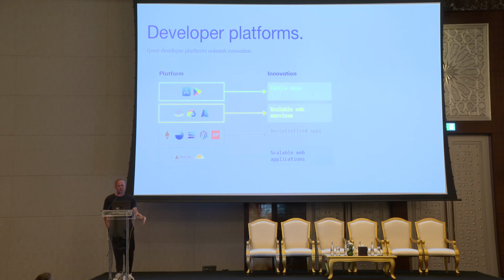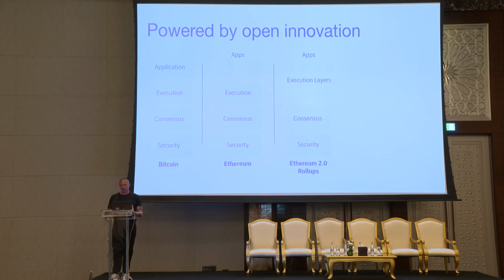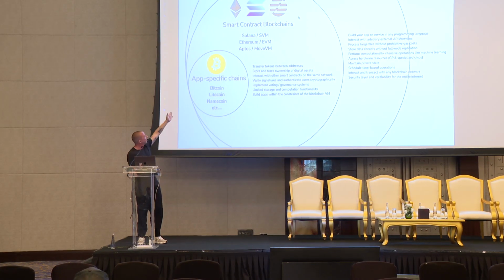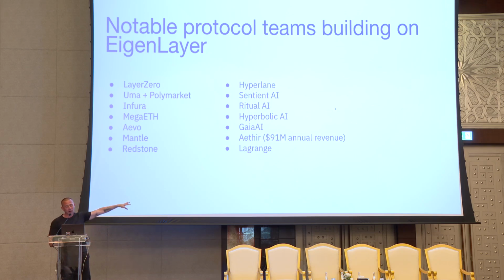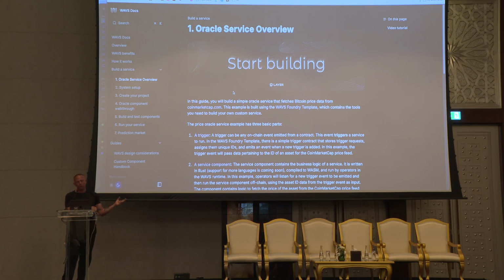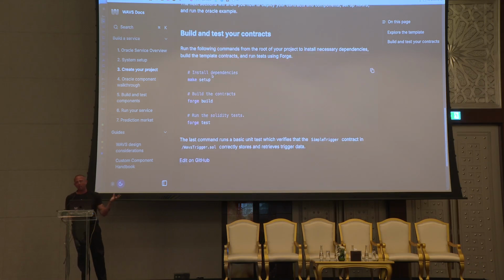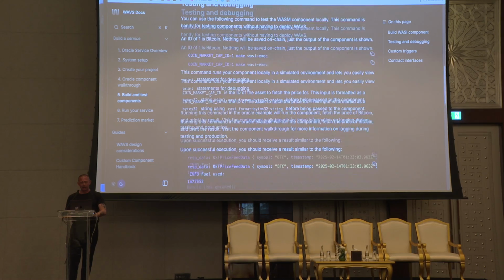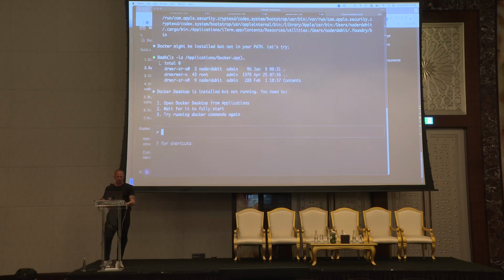Vibe Code a Sports Score Oracle AVS on EigenLayer by Nader Dabit